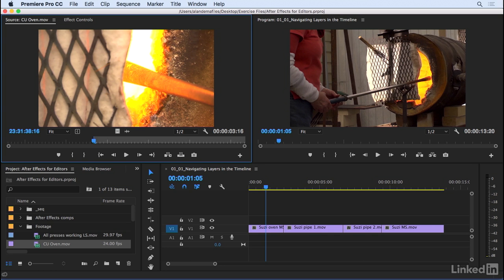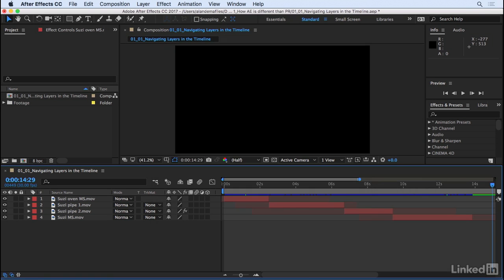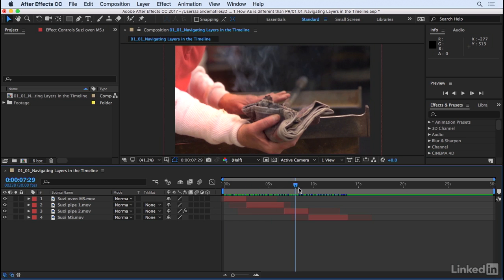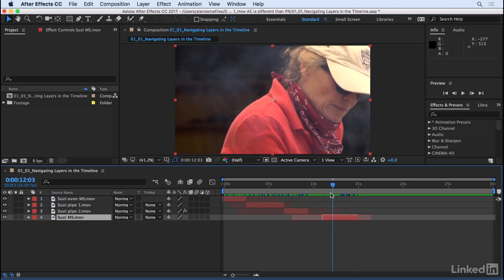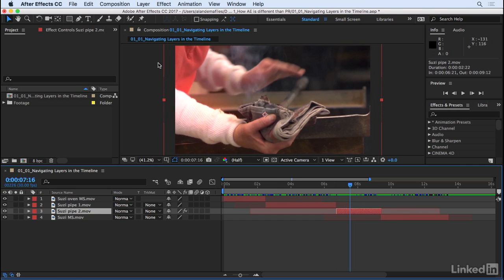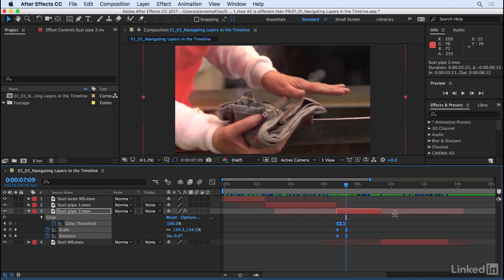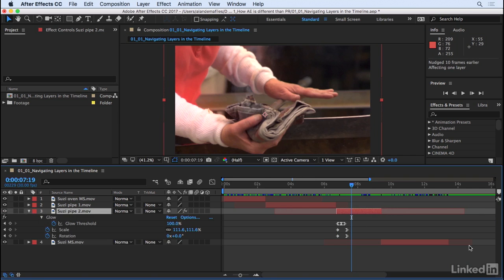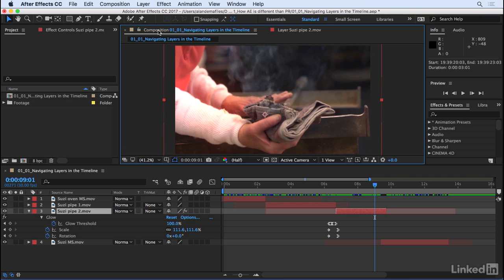How AE is Different than Premiere Pro | Navigating layers in the timeline